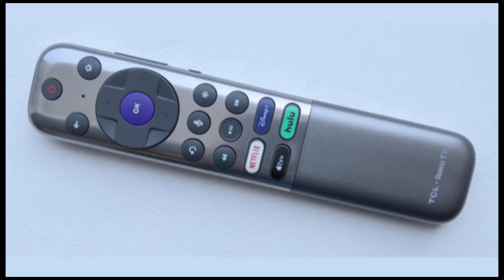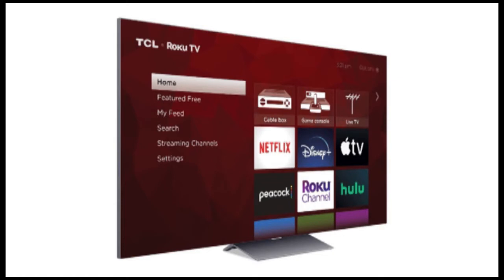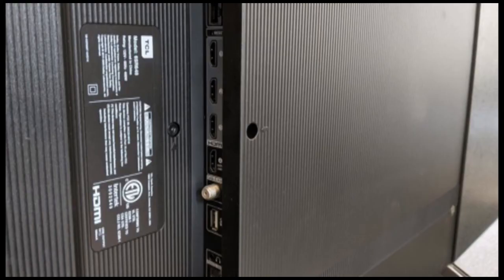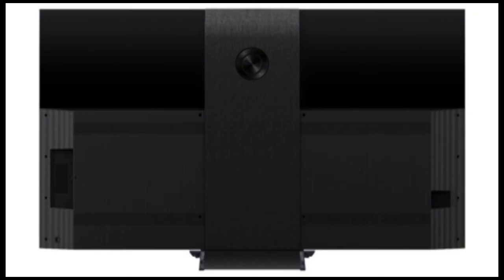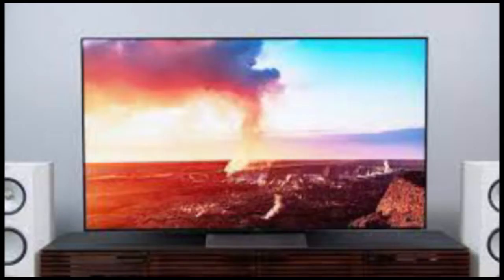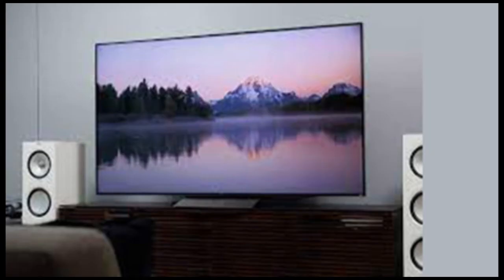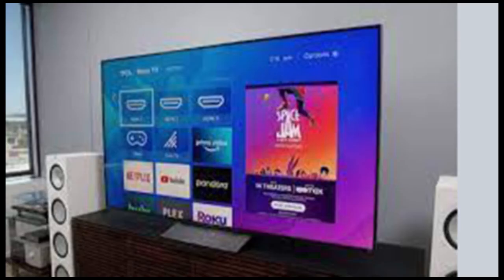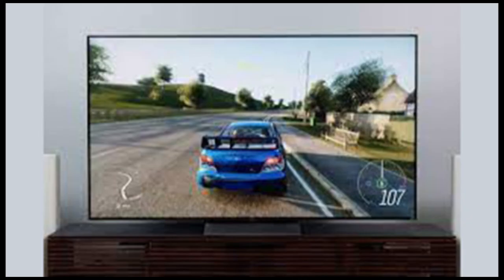TCL 65R648 Review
SOCIAL